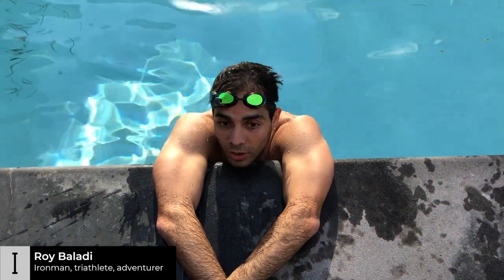Instabeat Swimmers' Testimonials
Featuring Olympic swimmer Sabine Hazboun, Ironman triathletes Roy Baladi, Ray Chu, Andrew Pontti and Jelle Vanhorenbeke, and open water swimmer Kevin Donlon.
The swimmers talk about their experience wearing Instabeat, the real-time light feedback, and the workout analytics on the app.